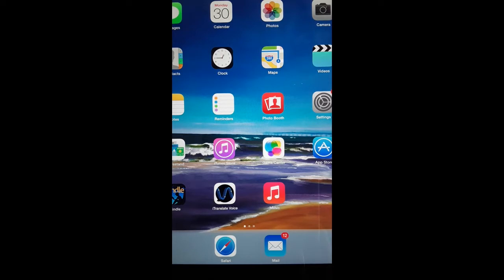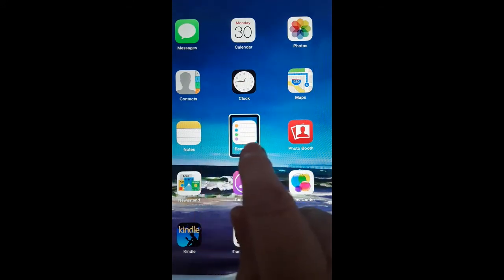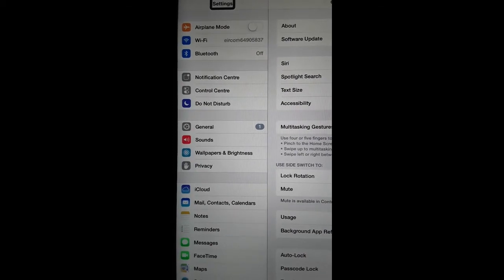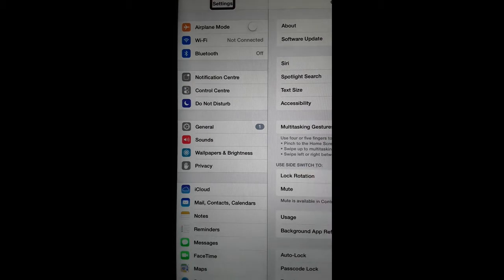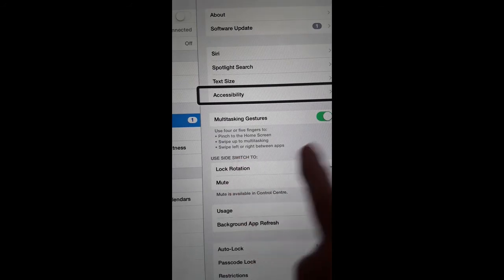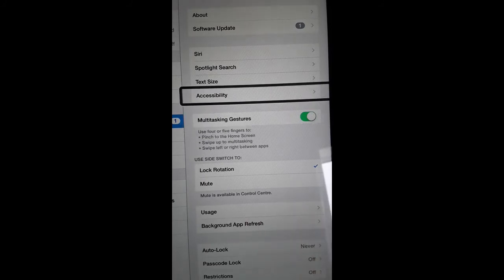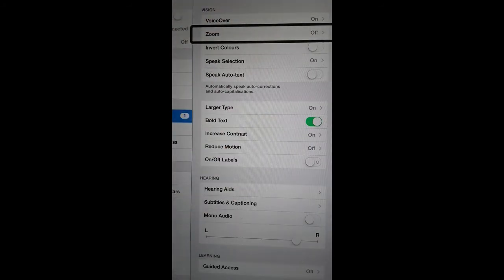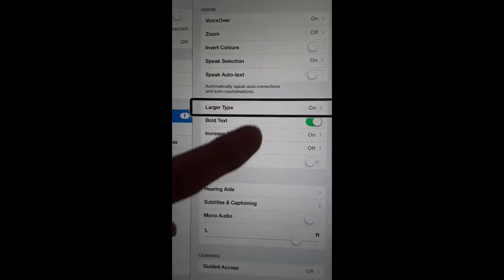iPad with VoiceOver Part One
Learn how to navigate the iPad with VoiceOver. Learn how to navigate the Home Screen, apps using the VoiceOver gestures. Follow on to Part Two when ready.